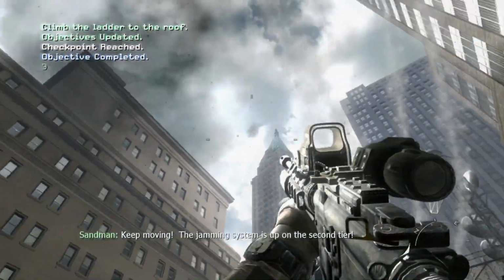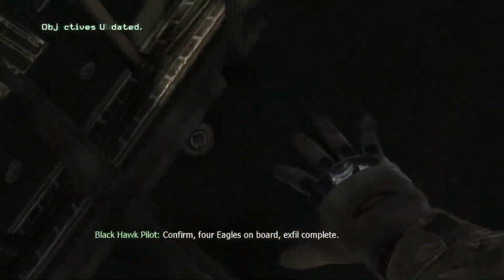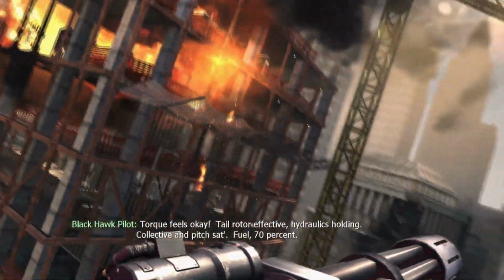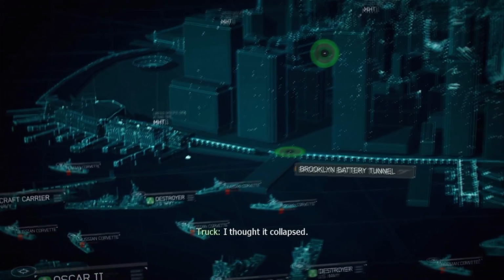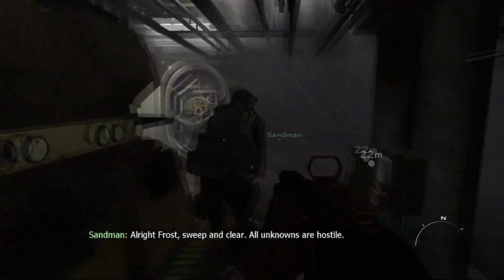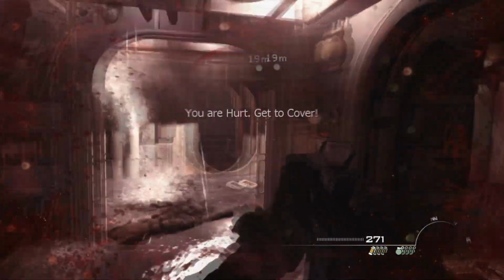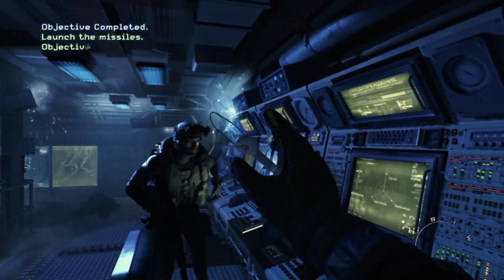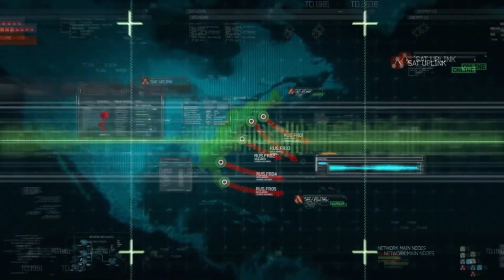Stopping Black Tuesday! Call of Duty Modern Warfare 3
Today we return to Call of Duty Modern Warfare for the Xbox 360 recorded through Elgato as the Delta Force is deployed to New York to destroy a jammer and push the Russian invasion out of the city. Following, Price and Yuri must defend Soap as he recovers from his wounds!

00:00 Video Start